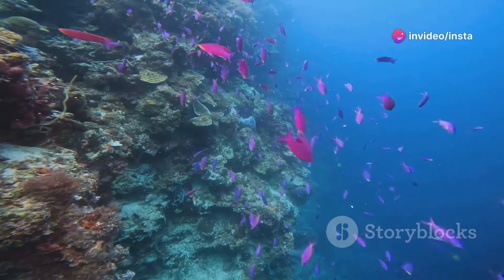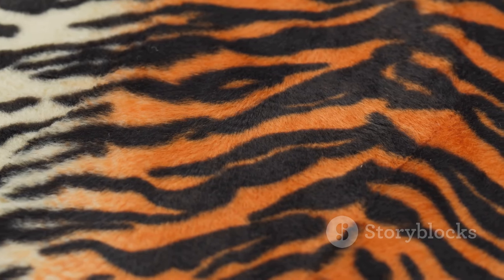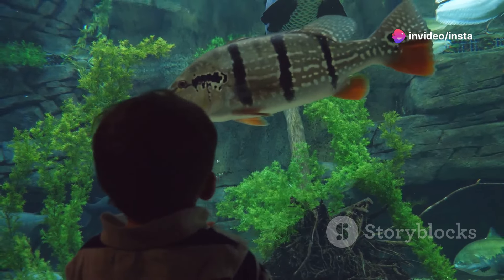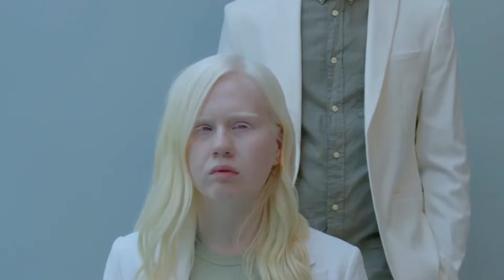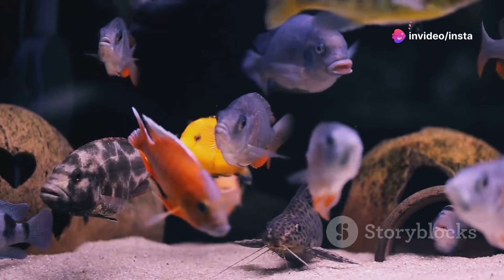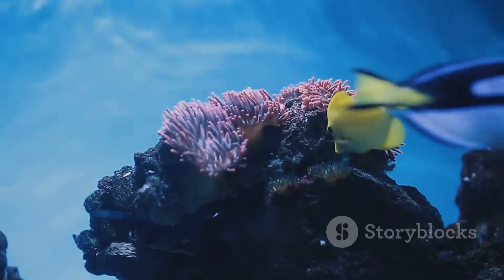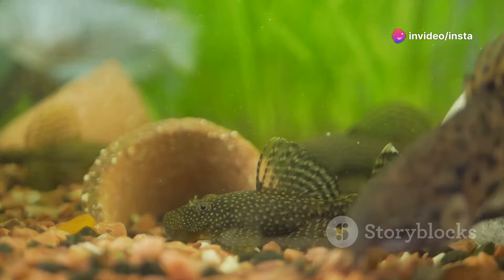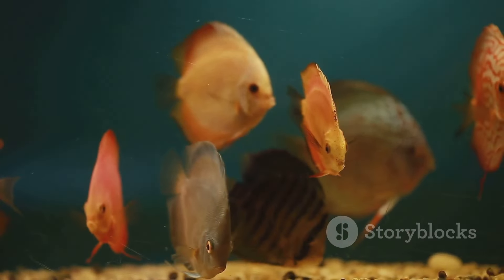variety of Oscar fish